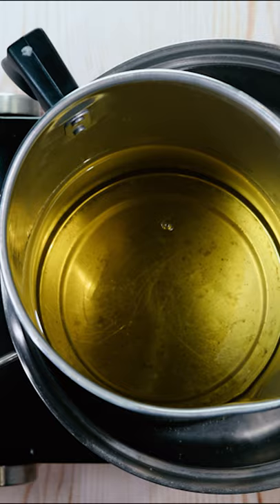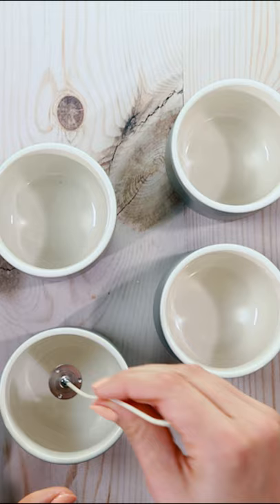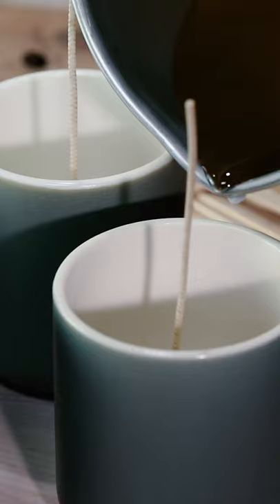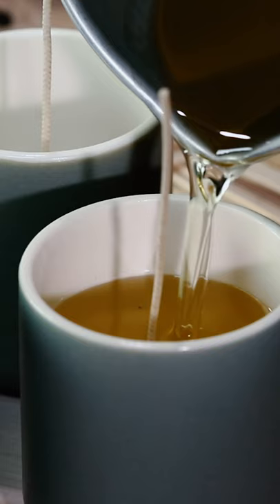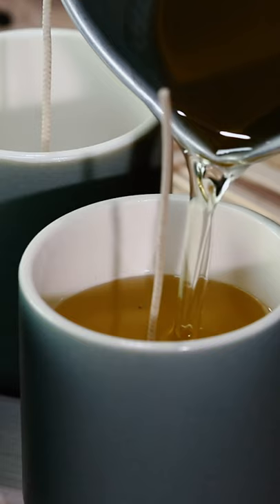☕ Candles for the Coffee Lover in your Life | Bramble Berry ☕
☕ You can find the Latte Candle Kit on our

☕ If you can't make it to your favorite cafe, these Latte Soy Candles are the next best thing. They fill the room with notes of freshly-brewed coffee, sugar, and cream.

The kit comes with supplies to make four candles. It also ships free to the lower 48 states - try it today!

☕ The Latte Soy Candle Kit is part of the Cafe Collection. Inspired by freshly-brewed coffee and warm pastries. The new fragrances, additives, and kits will get you in the mood for fall. This collection is the best way to start your day! Share what you create with CafeBB and explore the entire collection